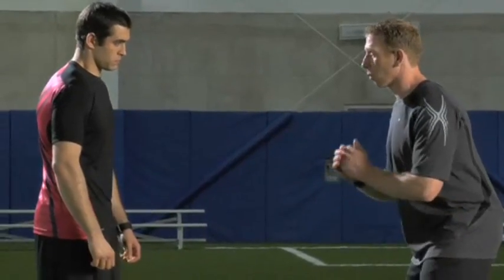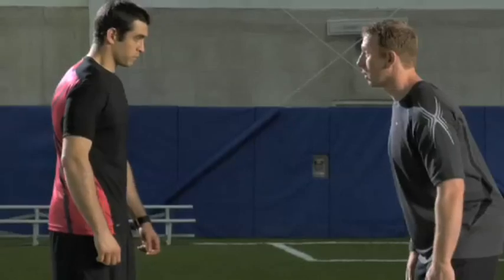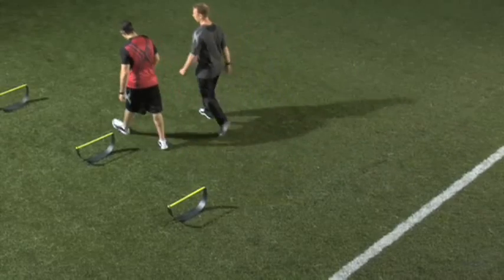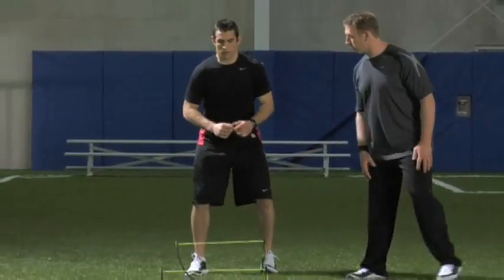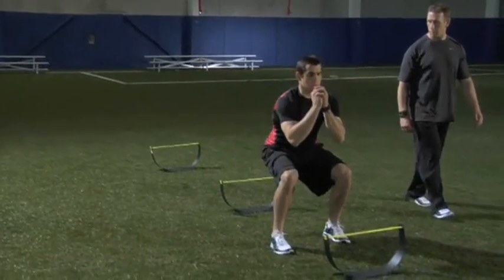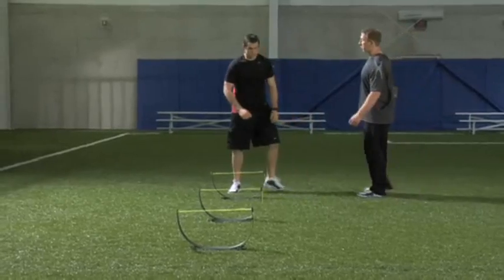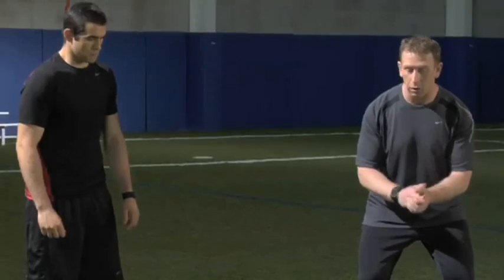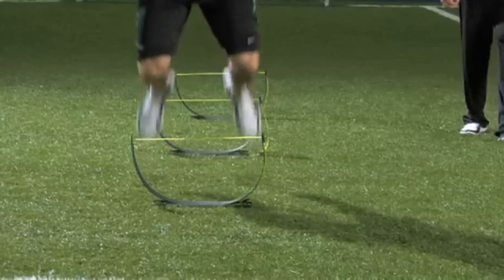NIKE - Hurdle Rebounds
Hockey-specific off-ice training videos from Nike